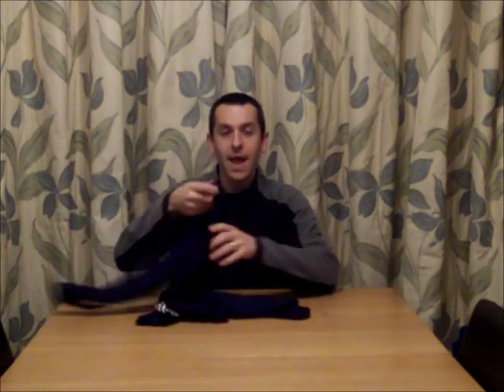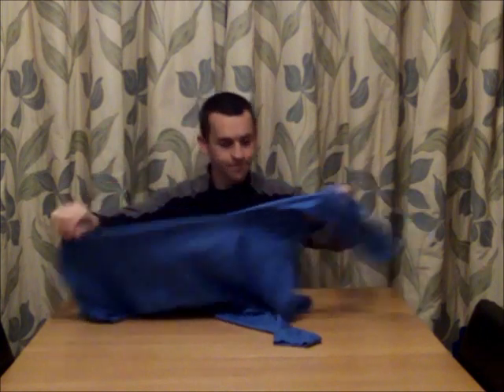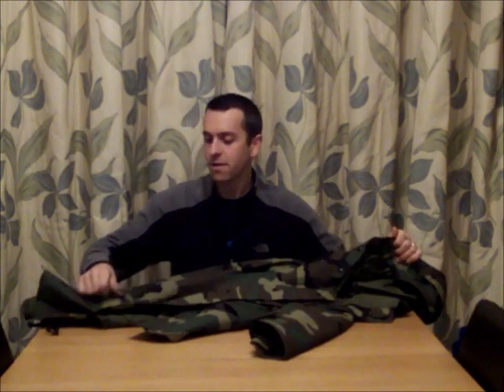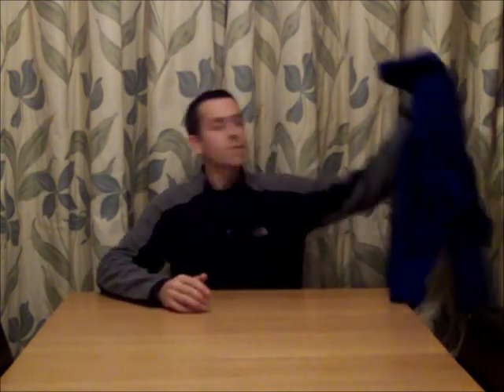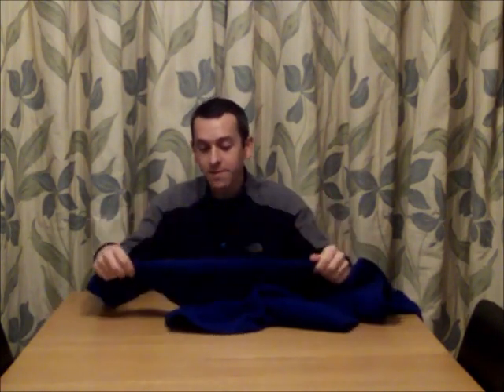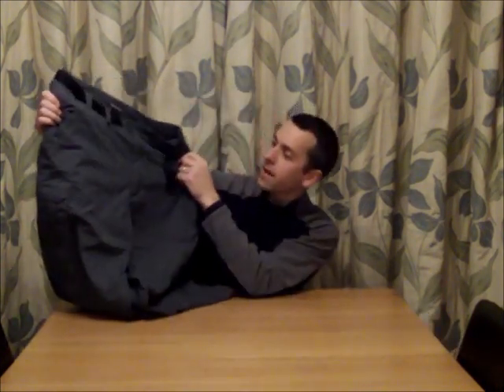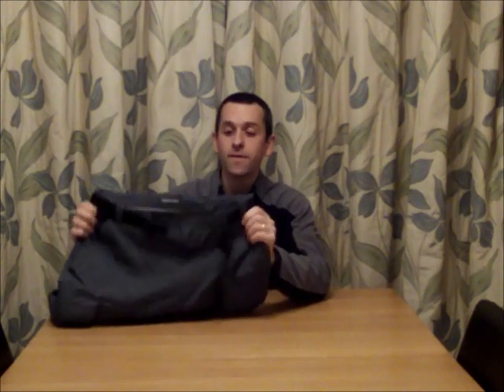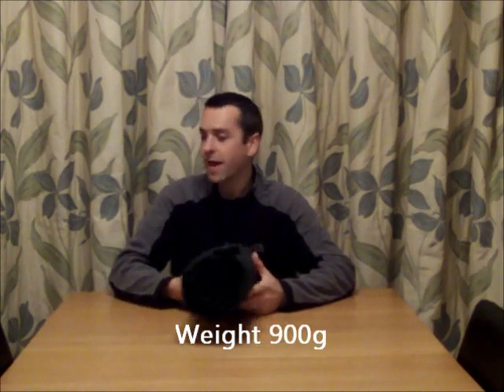Cheap outdoor clothing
Save money on outdoor clothing